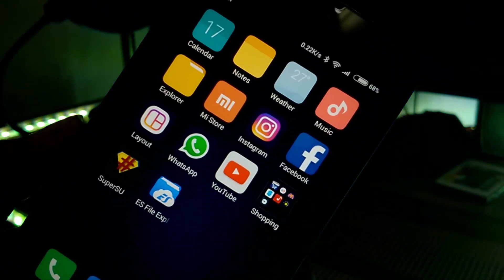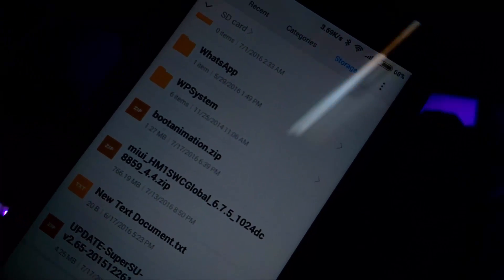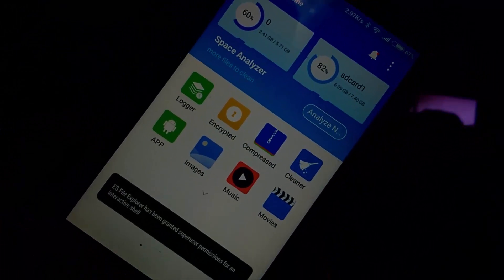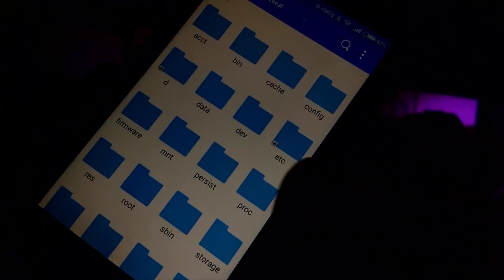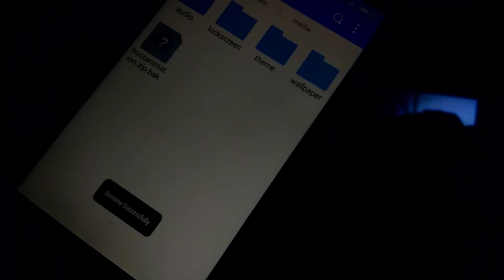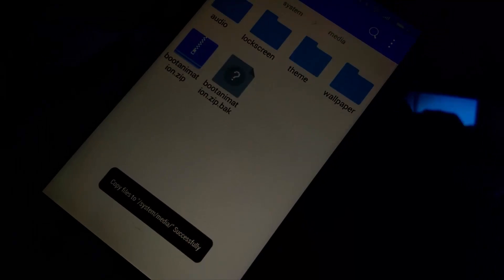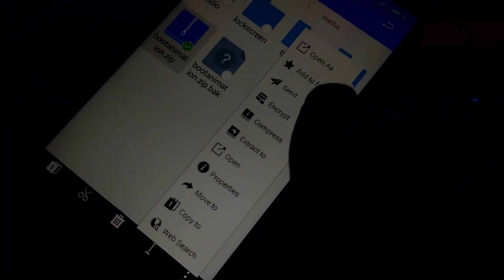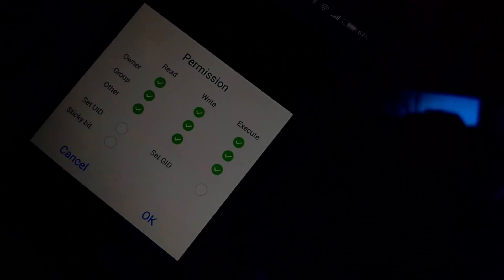Get Android Nougat's New Boot Animation Right Now on Your Android Device.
In this video I will show you how to get  Android Nougat's New Boot Animation Right Now on Your Android Device.